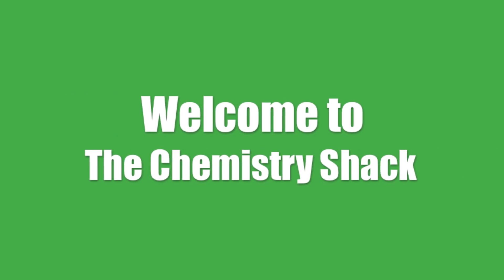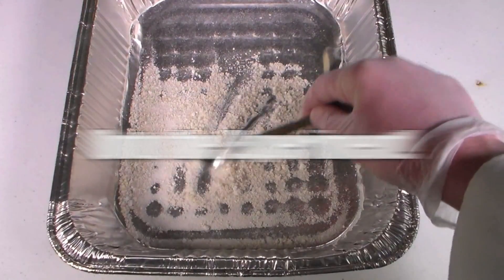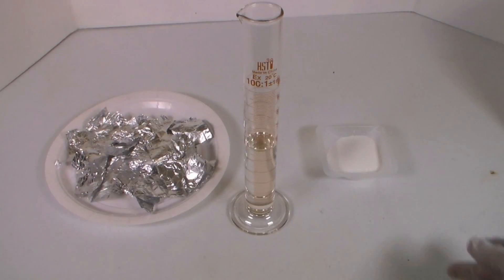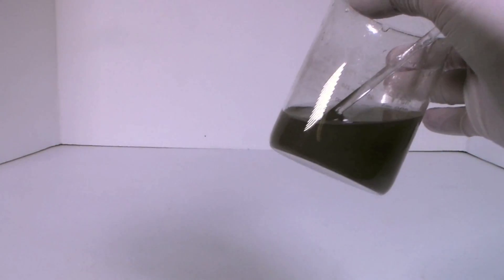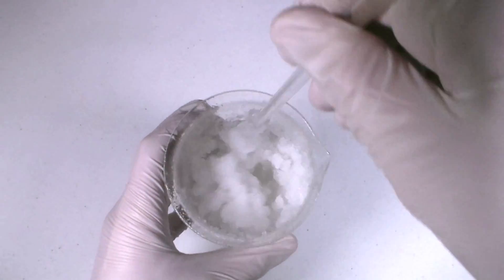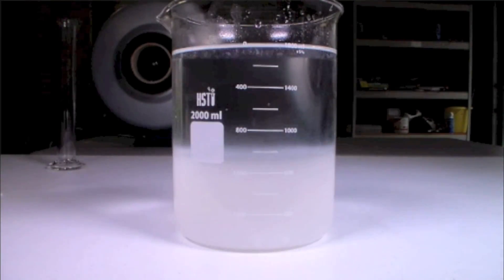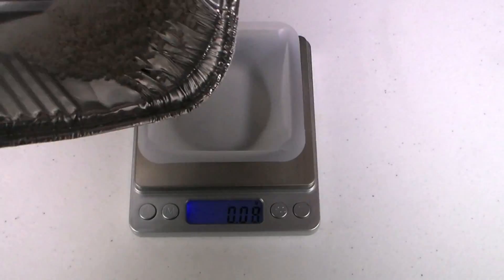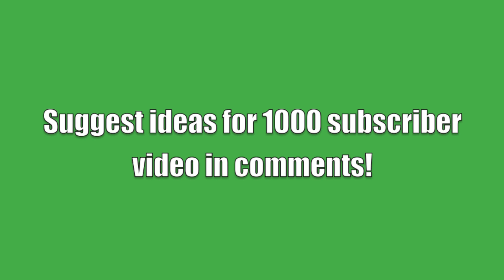How to Make Aluminum Oxide (Al2O3)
In this video, we will make aluminum oxide, a useful catalyst that I will use in upcoming videos.
***ANNOUNCEMENT***
Thank you guys so much for helping me reach 1,000 subscribers. I am extremely grateful to have the support of each and every one of you.
To celebrate, I am planning on making a special video for the occasion. However, I want your input in deciding what kind of video you want this to be. I've listed a few ideas below, but feel free to suggest your own ideas.
1) List Video: something like "5 reactions you can do with home chemicals"
2) Pyrotechnics/explosions: thermite, booms, bangs, whatever!
3) Specific reaction; let me know if you guys have any specific reactions you'd like to see me perform!

+TheChemistryShack